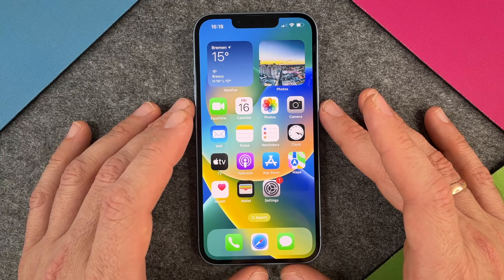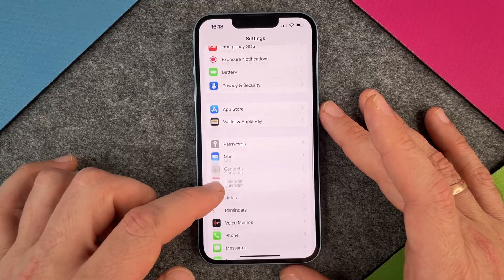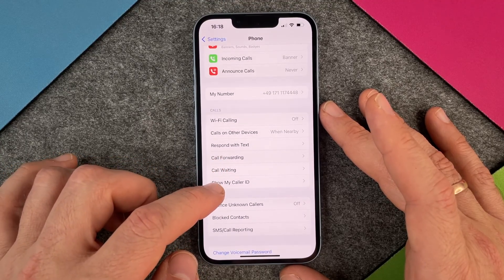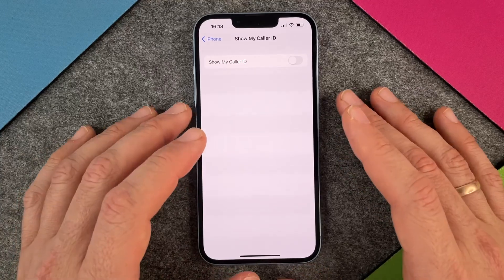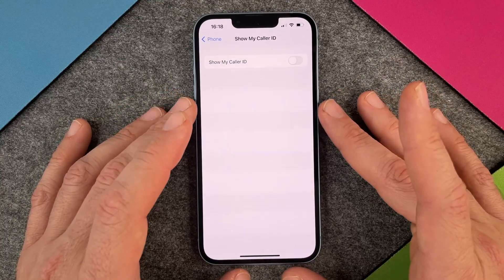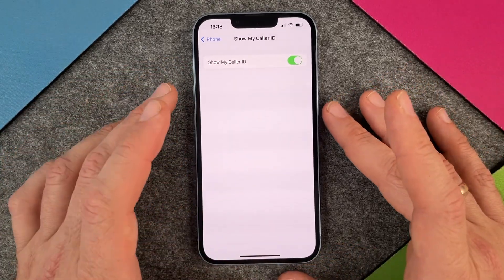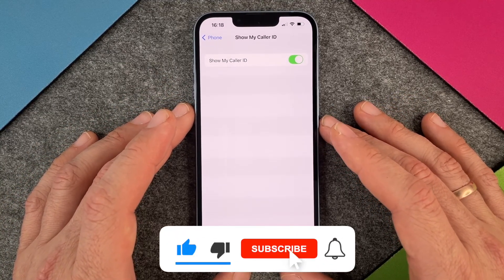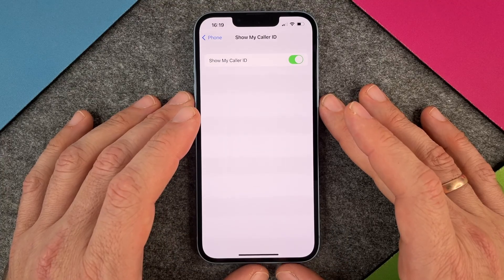iPhone 14 - How to hide your Phone number •  • 📱1️⃣4️⃣ • 👤 • 📞 • Tutorial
Do you want to know how to hide your Phone number on your iPhone 14 so that the next call will be anonymously? You have the option to make a call without being recognised, with your iPhone 14 so that no one on the other side can see who is calling. A useful function when you want to reach someone but don't want them to know in advance who it is that's calling. Maybe you want it to be a surprise? We show you here which settings you need to make on Apple's iPhone 14 to make your next call incognito. Enjoy the video.